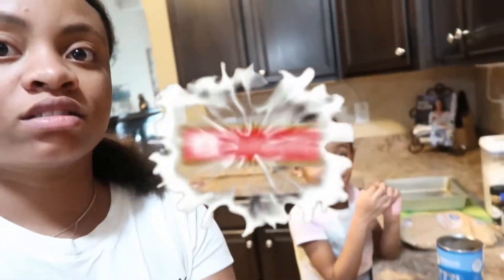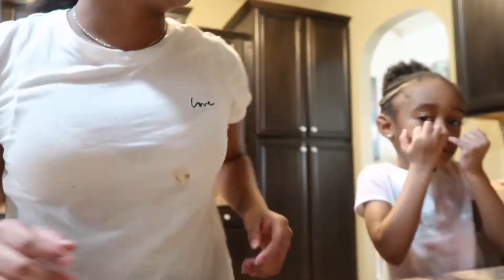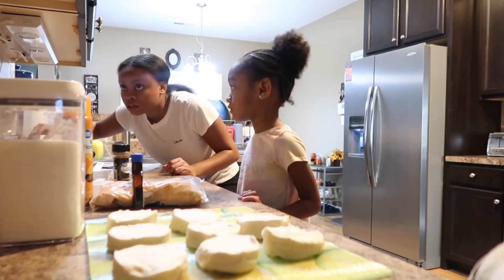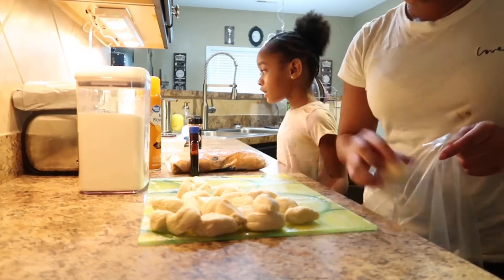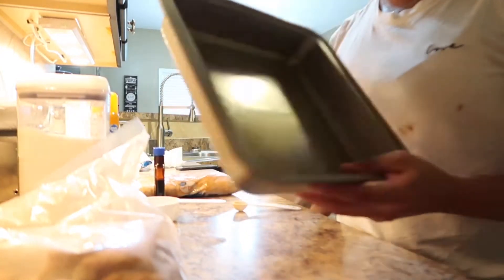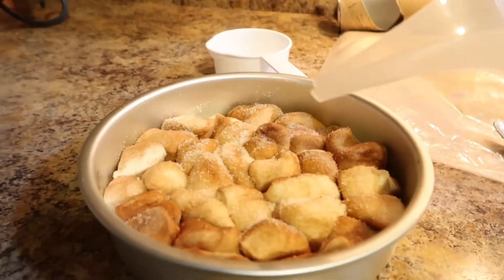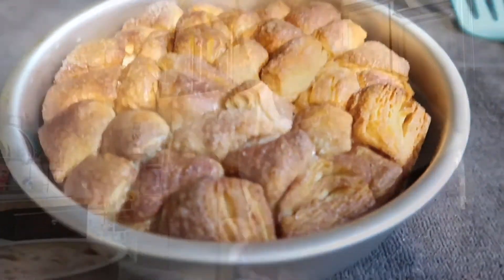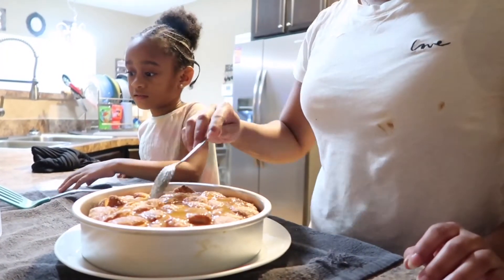We Made Monkey Bread ‼️| COOKING WITH CHEF NAIH